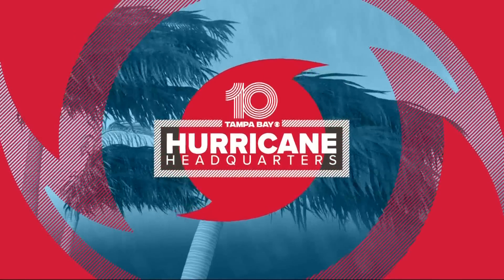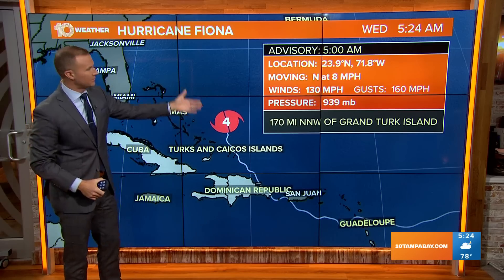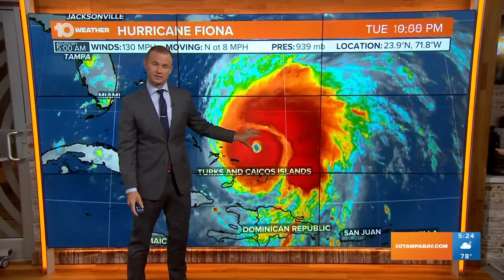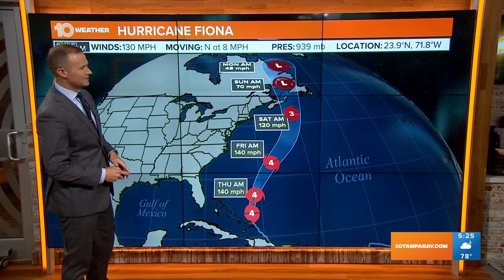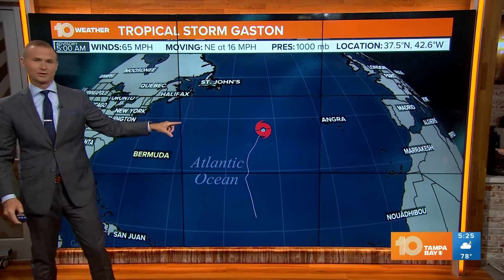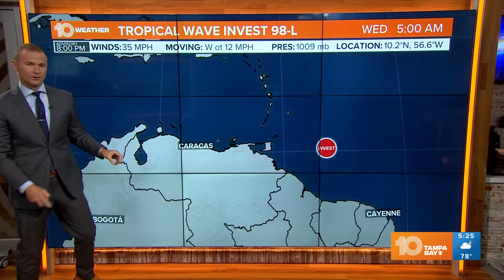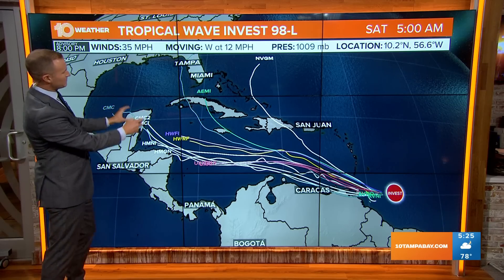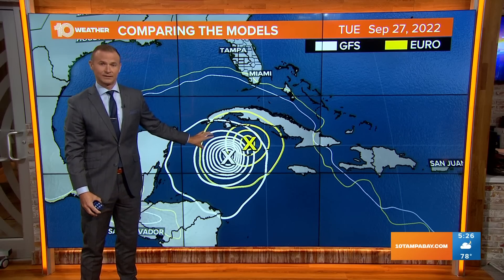Tracking the Tropics: Fiona is a Category 4 hurricane, looking at TS Gaston and Invest 98-L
Fiona is moving away from the Turks and Caicos toward Bermuda. Tropical Storm Gaston is not a threat to land, but we're keeping an eye on Invest 98-L.